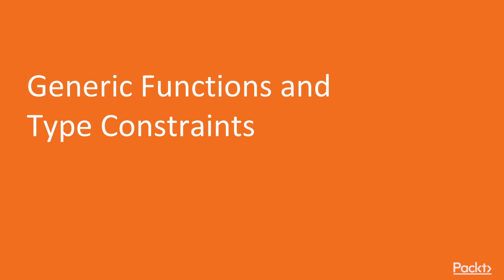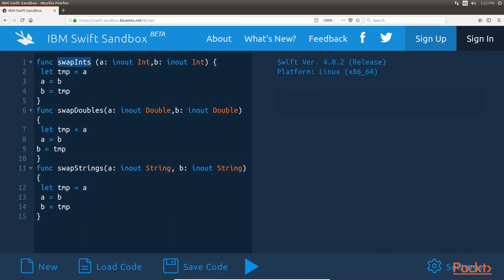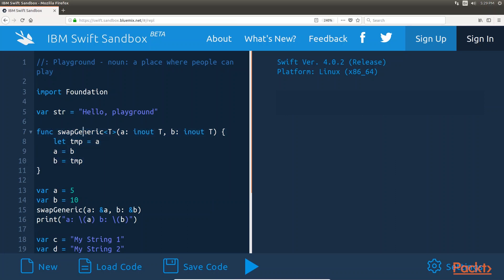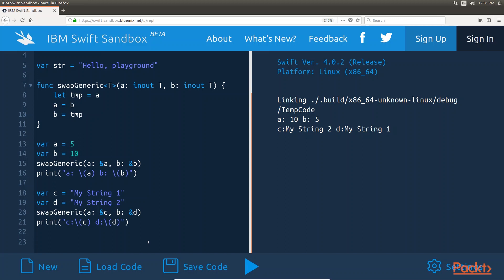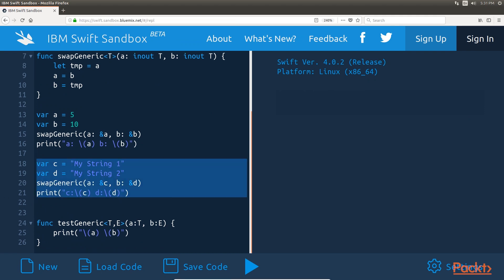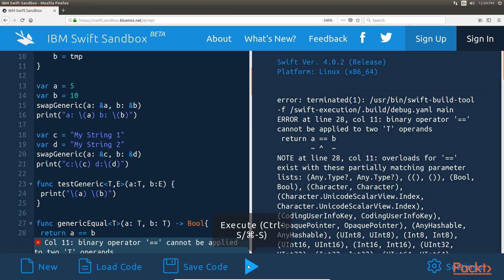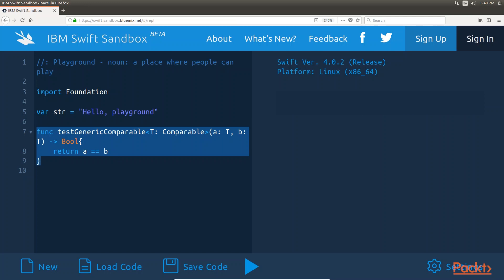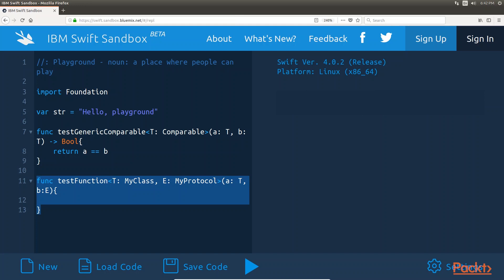Swift 4 Protocol-Oriented Programming : Generic Functions and Type Constraints | packtpub.com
To fully understand generics, we need to understand the problem that they are designed to solve.
• Condense functions into a single generic function
• Call a generic function
• Use type constraints by rewriting the genericEqual()